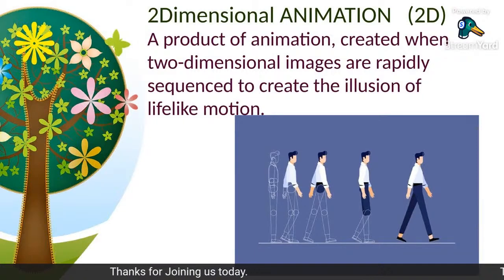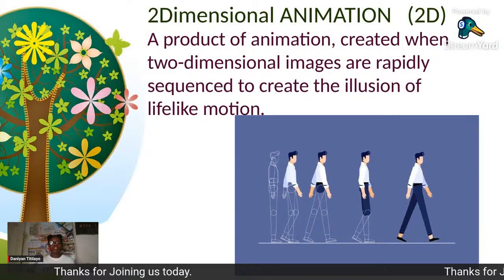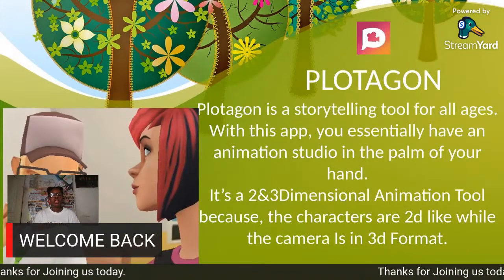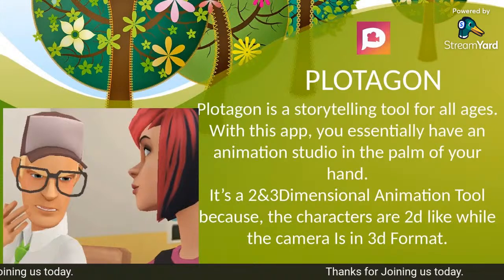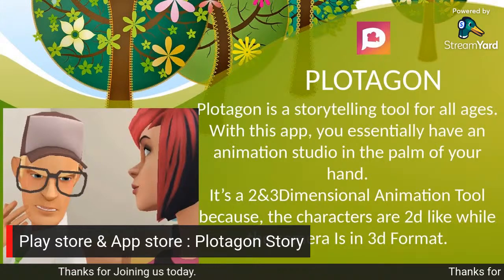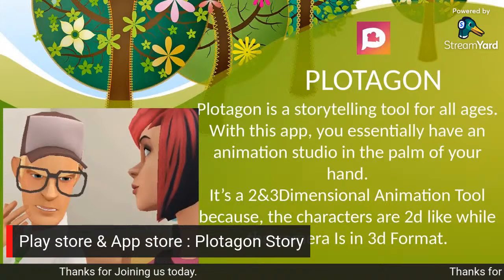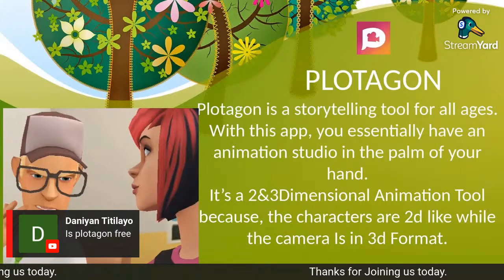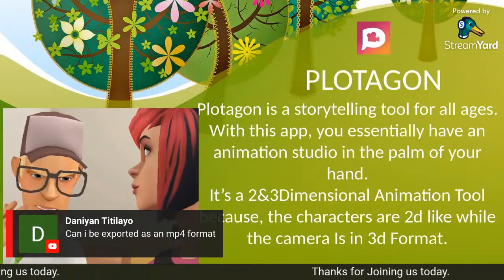Virtual Stem Studio 18/02/2023 _ Intro_to_Animation_(Miss Daniyan Titilayo)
Are you a student between the ages of 9-16?
Are you interested in STEM (Science, Technology, Engineering, and Mathematics) Education?

The Community Innovation Hub is organizing a weekly Virtual STEM studio for YOU.

Join us this Saturday via link:

Time: 10am - 11am WA